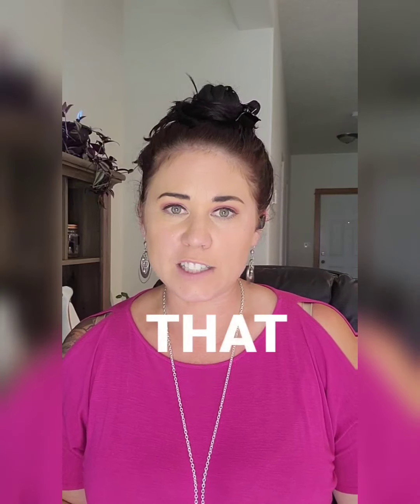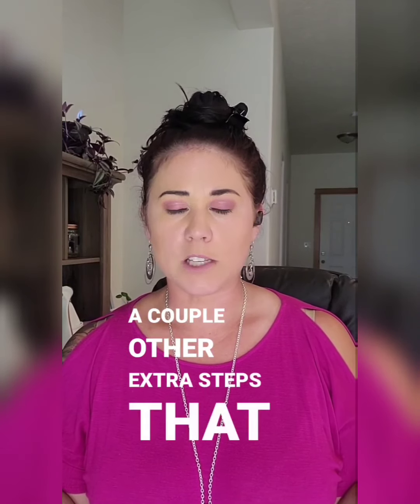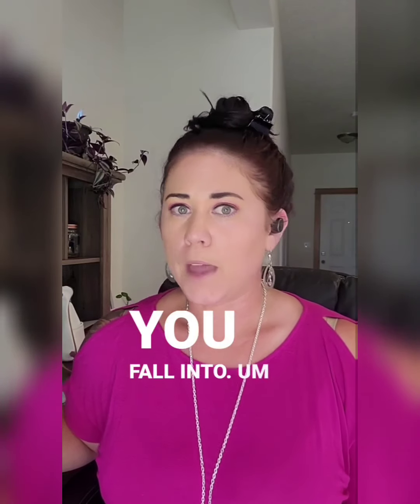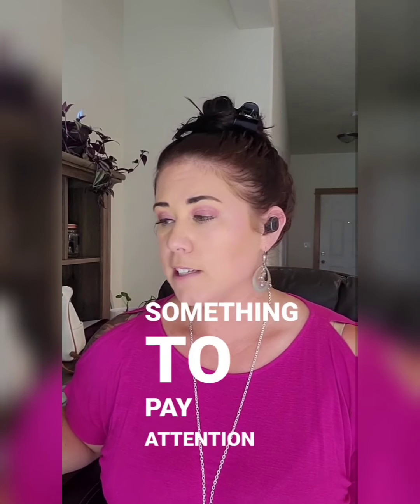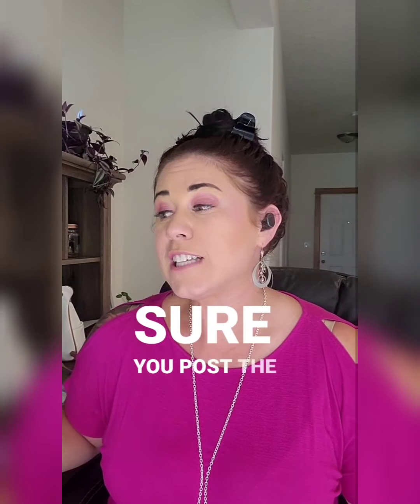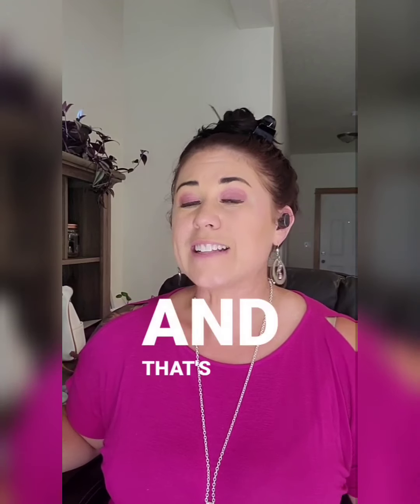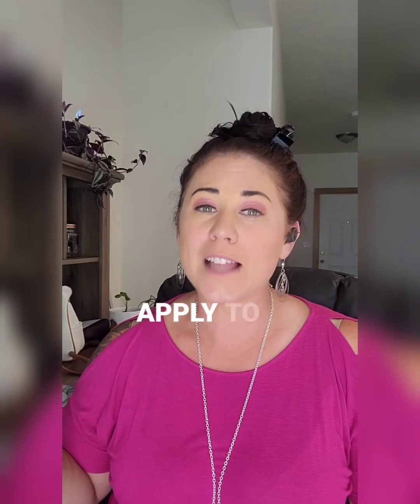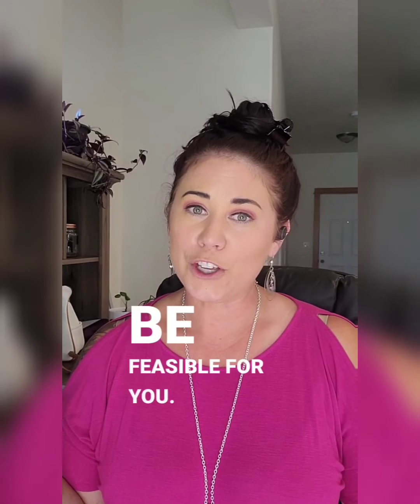How to Host an Airbnb in Bend Oregon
RULES FOR HOSTING A SHORT TERM RENTAL IN BEND OREGON
Follow @reallifeofarealtor for more real estate tips!
BENDPROPERTIES.EXPREALTY.COM
Like many cities, Bend has placed limits on short term rentals. In an effort to keep more housing available to residents, they only allow one STR per 250ft radius. You must apply for an operating license as well as a land use permit.
Along with your permit application you will need to show a parking map, comply with zoning and CC&Rs, as well as several other requirements.
Airbnb has become a booming business for investors both large and small.